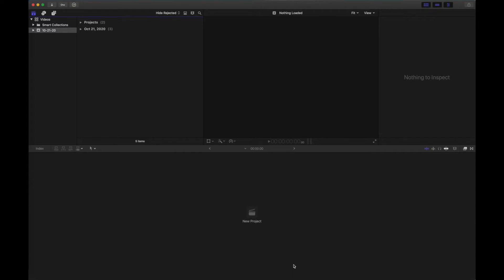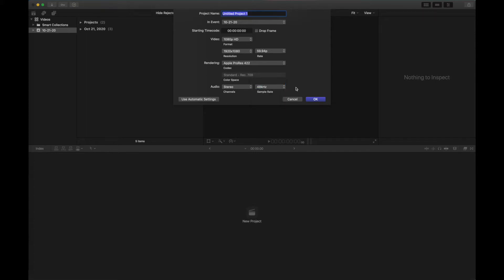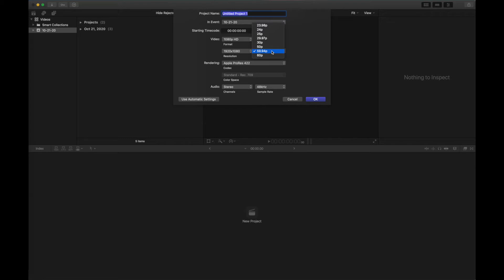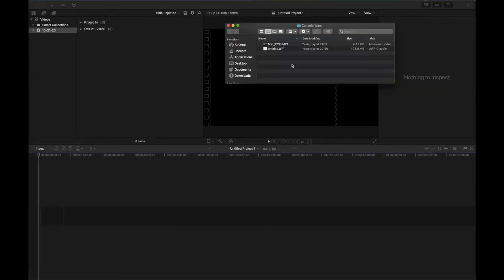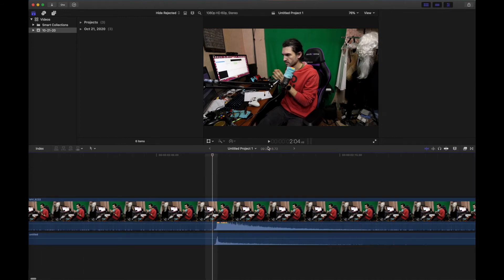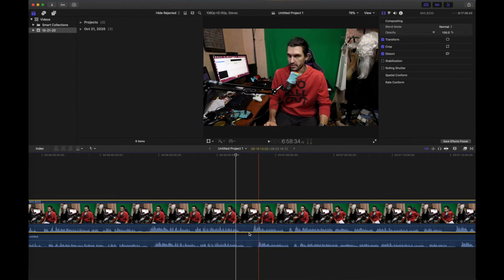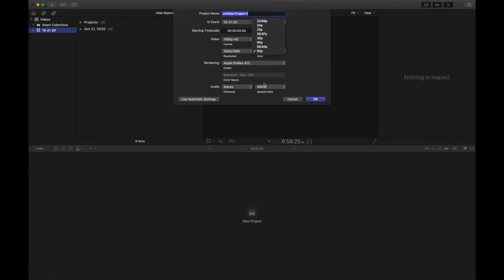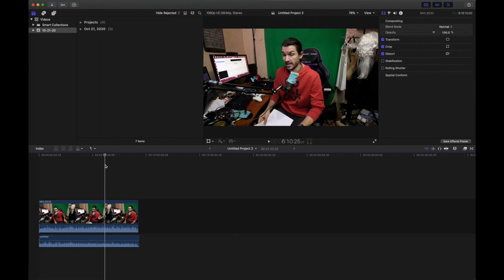Final Cut Pro: Audio & Video sync, solving audio drift (desync) problem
Showing how to sync Audio and Video recorder from different sources.
Solving the problem with Audio and Video desyncing later on.